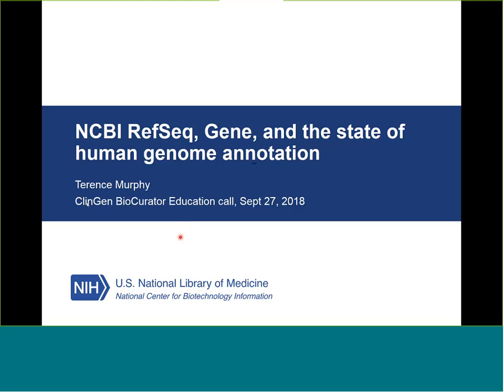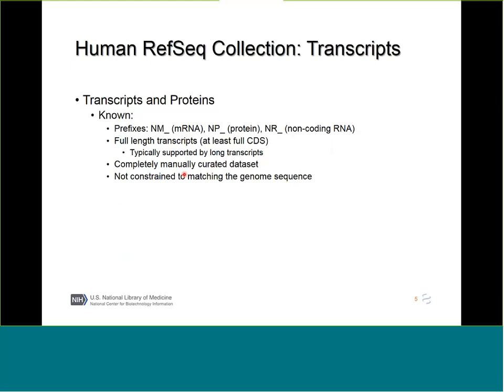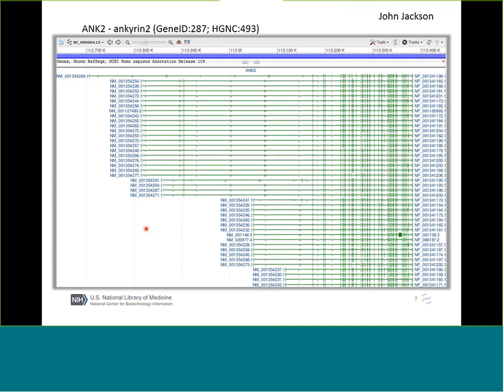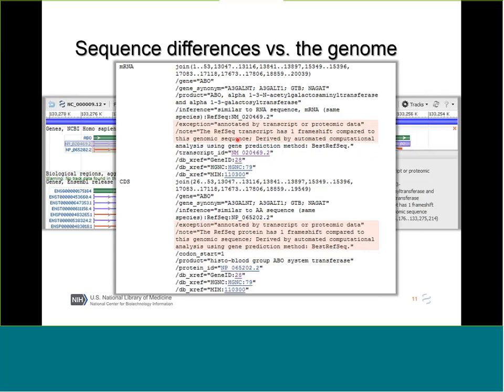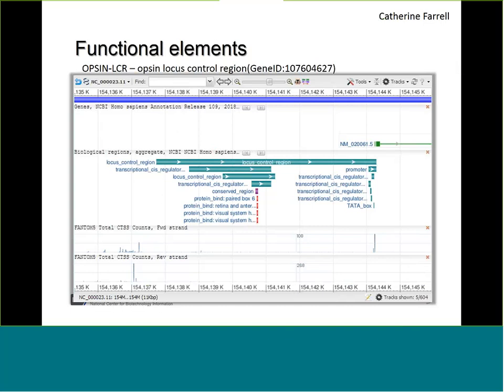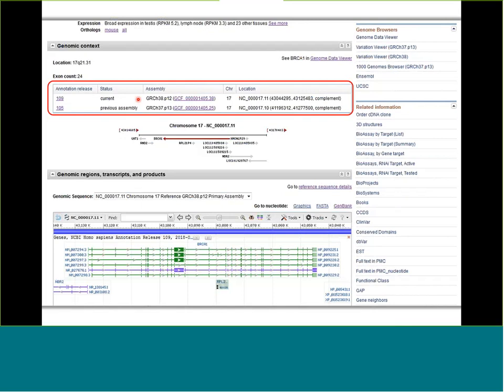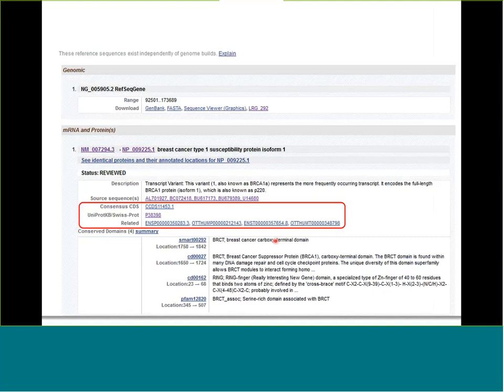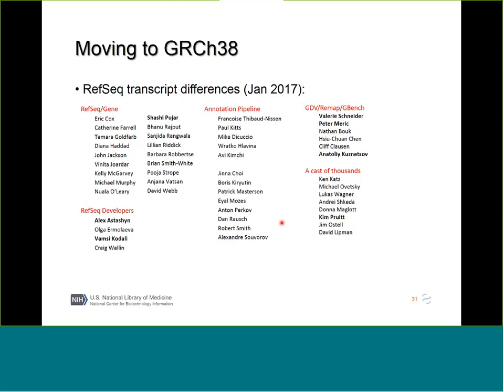RefSeq and NCBI Gene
Description: In this video, the following NCBI resources are discussed-
1) RefSeq transcripts
2) NCBI Gene
Presenter: Terence Murphy, PhD, from NCBI
Recorded on: September 27, 2018, for the ClinGen Biocurator Working Group